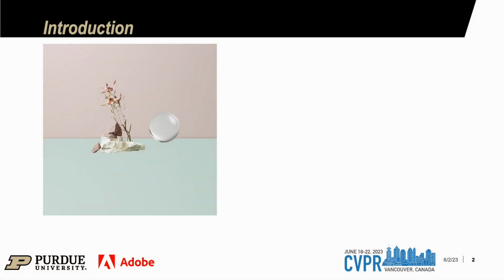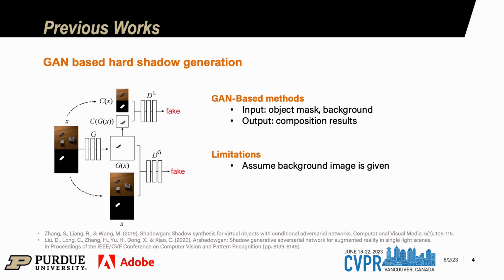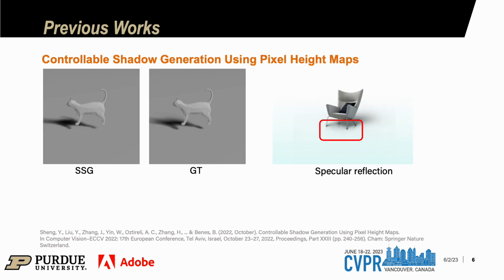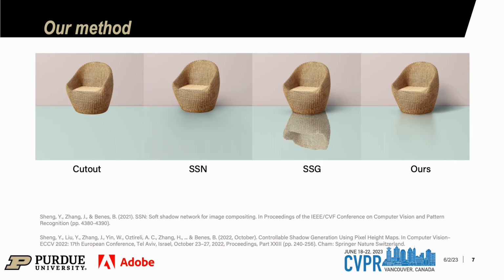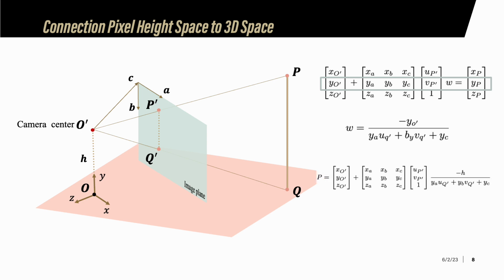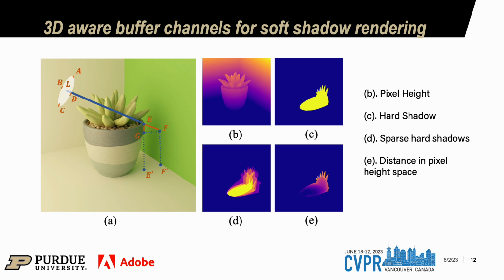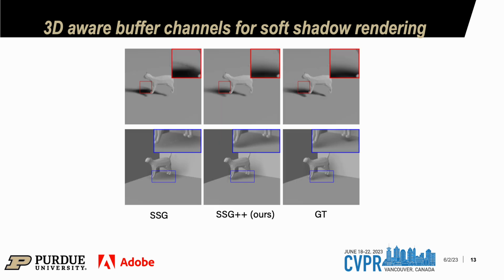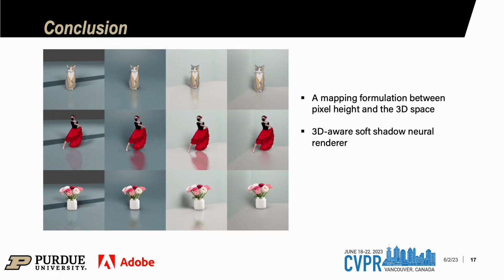PixHt-Lab: Pixel Height Based Light Effect Generation for Image Compositing (CVPR 2023 Highlight)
Authors: Yichen Sheng, Jianming Zhang, Julien Philip, Yannick Hold-Geoffroy, Xin Sun, HE Zhang, Lu Ling, Bedrich Benes